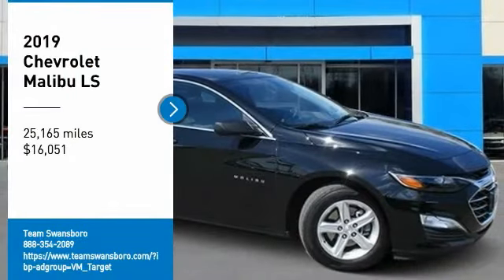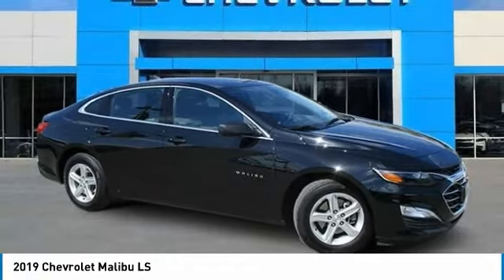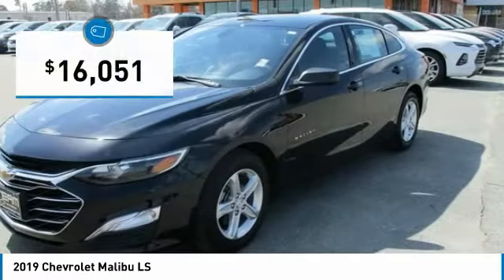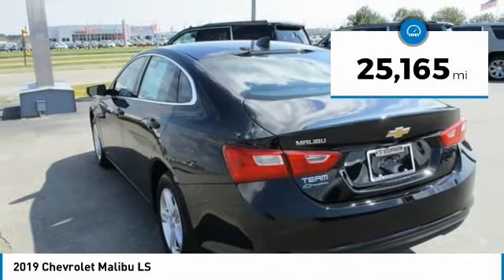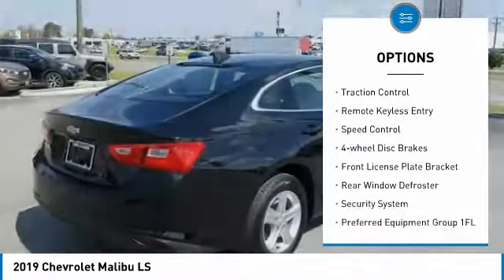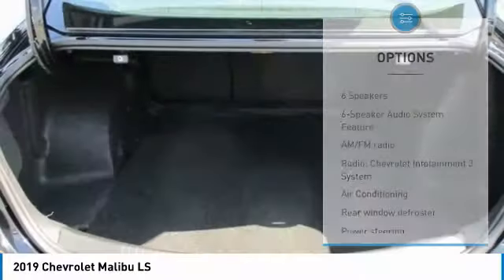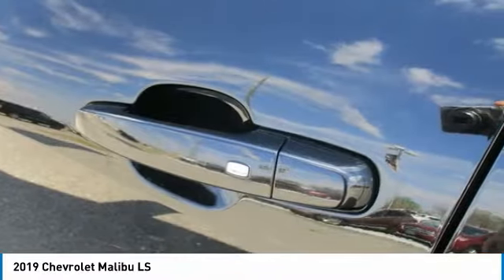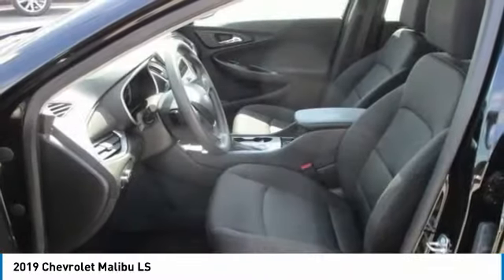2019 Chevrolet Malibu LS FOR SALE in Swansboro, CA GP4979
Stop in today for a test drive of this U 2019 Chevrolet Malibu

Team Swansboro
1435 W Corbett Ave